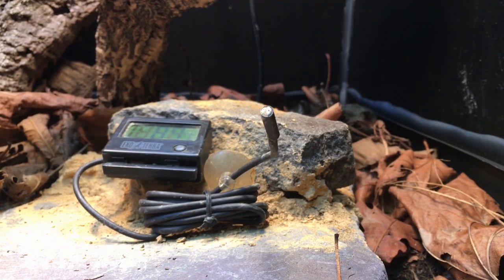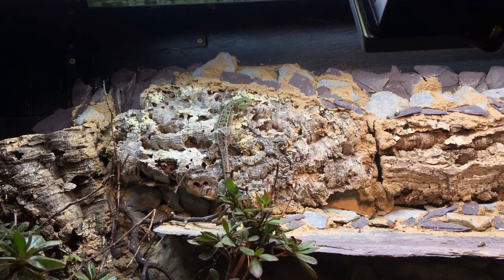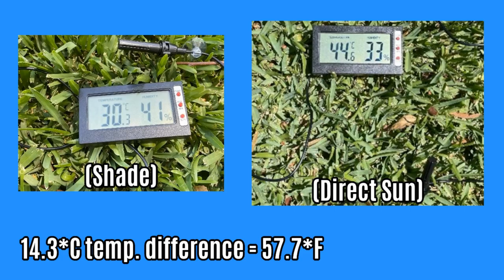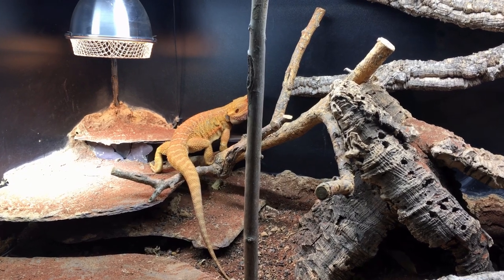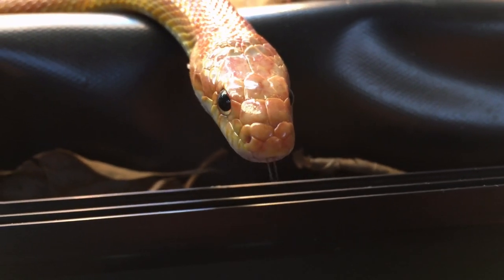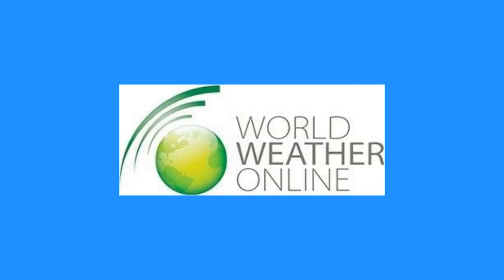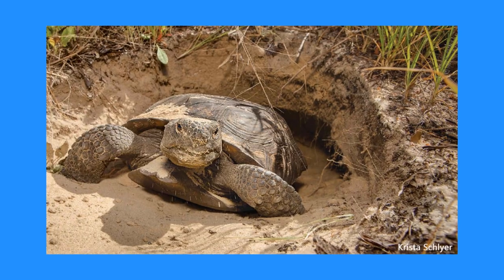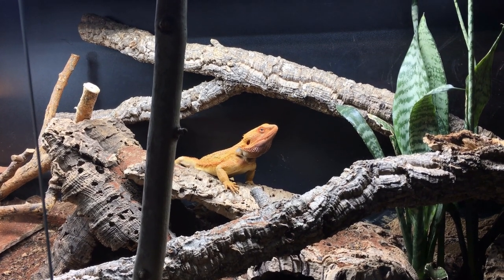We've Been Heating Reptile Enclosures Incorrectly All These Years! - How to Heat a Reptile Tank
Digital thermometers, temp guns, and dials: there are infinite ways to use them, but which way is the right way? Today, I discuss measuring temperatures & how to heat a reptile tank.

Thank you to Vanessa Gibbs of her Facebook group "Australian Bearded Dragon Owners Info On Care, Advice, Rescues" for providing the images of temperature probes in direct sun and shade. The weather isn't brilliant here in the North-West of England at the moment, so I couldn't have gotten these readings myself!

Looking for the reptile lighting equipment used in my enclosures? Find it here:
UK
Solarmeter 6.5
US
Zoo Med PowerSun Metal Halide Kit
Solarmeter 6.5
Ca
Solarmeter 6.5